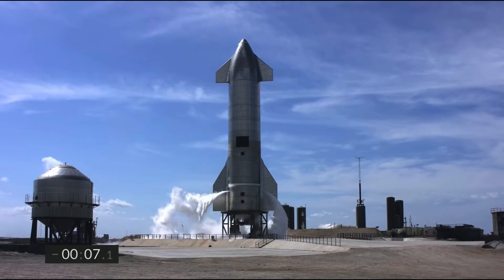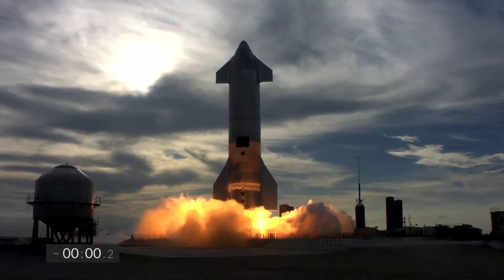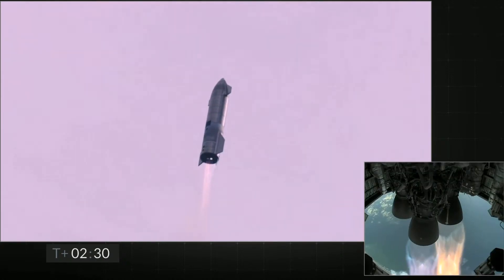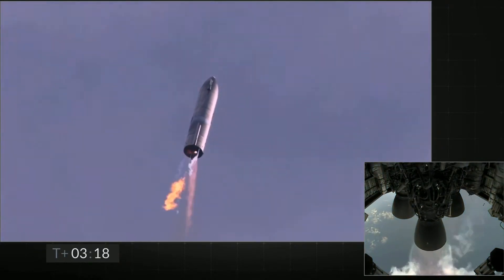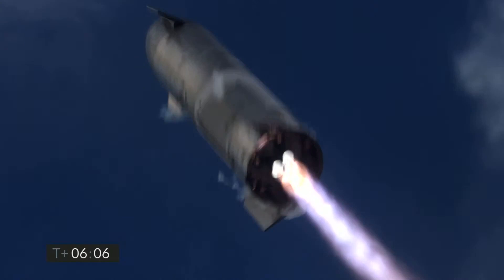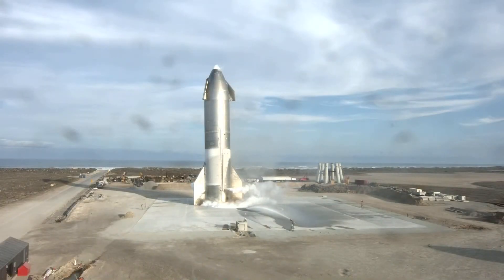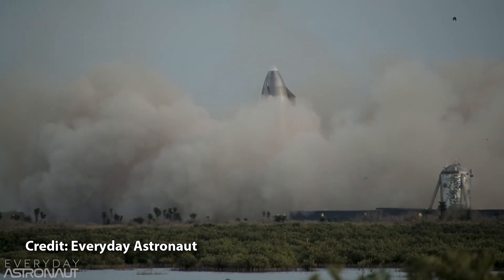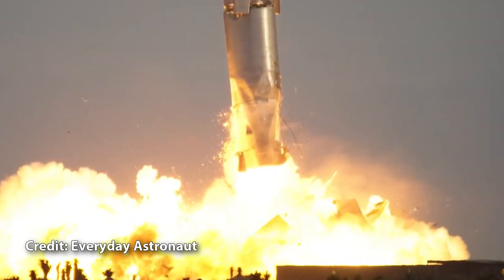Why did Starship SN10 Land but Explode? | SpaceX Starship SN10 Launch, Landing & Explosion Analysis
On 3 March 2021, SpaceX's Starship SN10 launched into the skies, aiming to become the first Starship prototype to land. In this analysis of the test flight, I'll cover all the points on interest from the launch, ascent, descent, landing, as well as the spectacular explosion that happened shortly after landing. Enjoy!